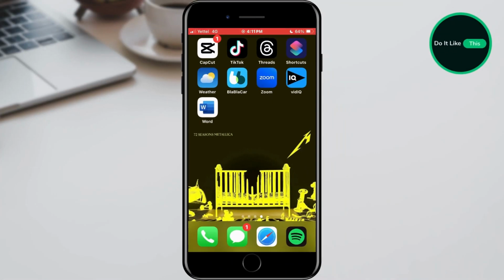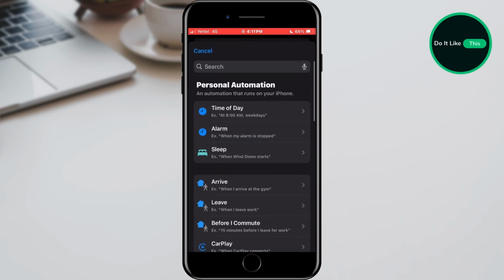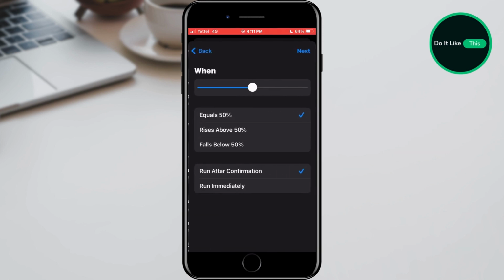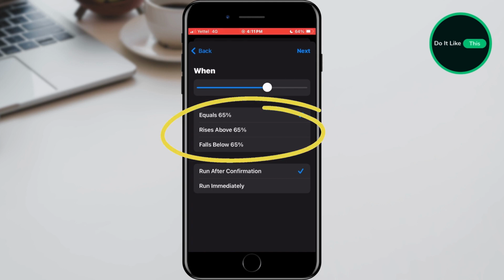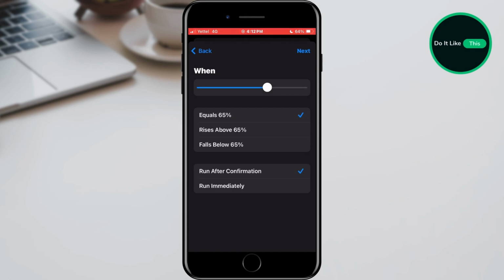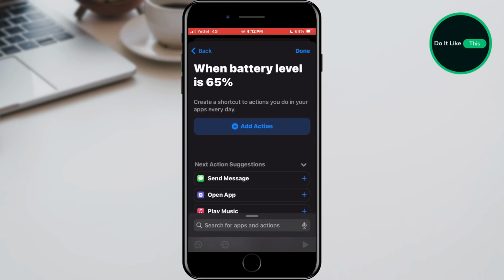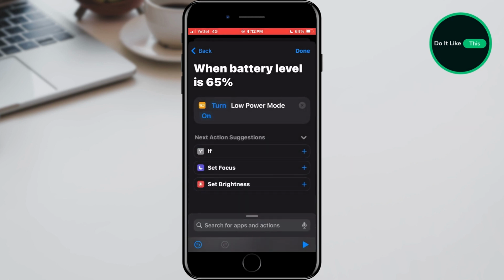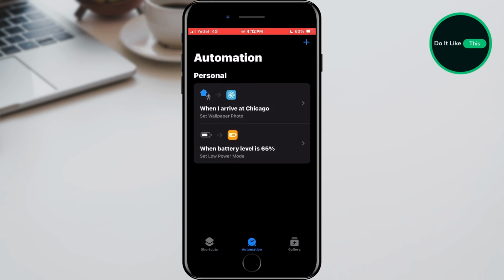How To Automatically Control LOW POWER MODE (Easy Guide)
In this comprehensive tutorial, we delve into the intricacies of Low Power Mode and unveil the secrets to automating its control on your device. Whether you're an iPhone or Android user, optimizing your device's energy consumption can significantly enhance battery life and overall performance. We guide you through step-by-step instructions on how to set up automation tools and triggers, ensuring your device seamlessly transitions into Low Power Mode when needed, without manual intervention. Say goodbye to constant battery anxiety and hello to efficient energy management with our expert tips and tricks. Watch now and empower yourself to make the most out of your device's battery life!